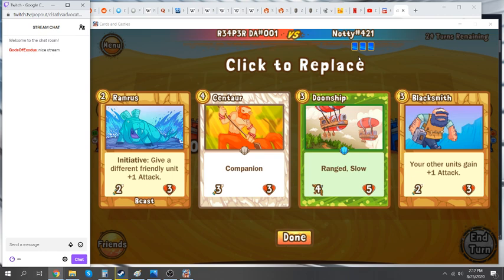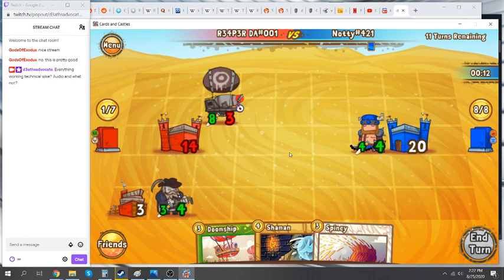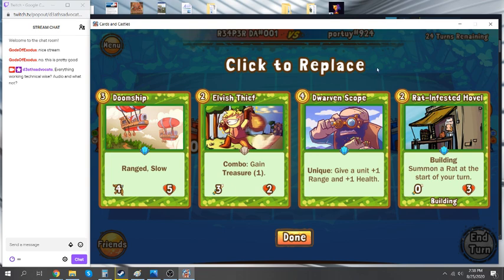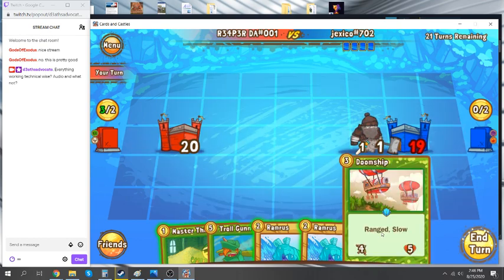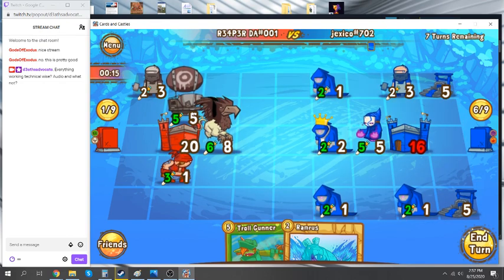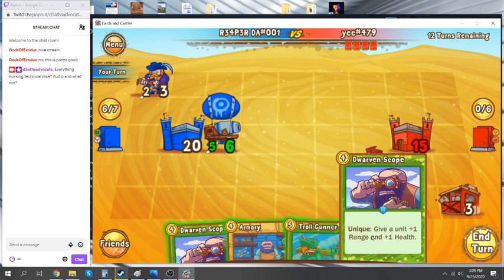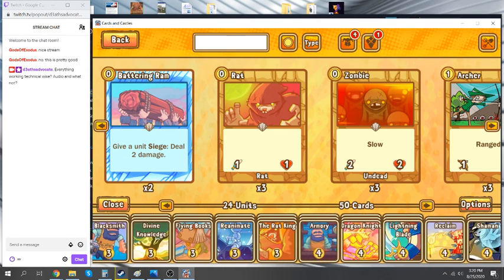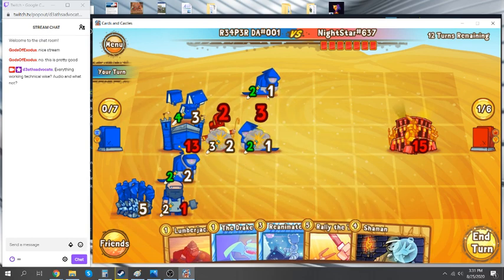Pirate/Druid Ranged abuse, and Viking/Crusader Reanimate. (Round 2)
Round two of the stream as the first one apparently had no audio. Please forgive me for being rusty on the streaming front, its been awhile.

Sadly this one was rife with technical difficulties, bad lag, and lots of misplays on my part, but hey at least there was audio this time!  Sadly the video also cut off before its conclusion, I never drew a rat sadly, but it was a great match.

Hopefully I will make this a regular thing, and hopefully the quality will improve as I go.